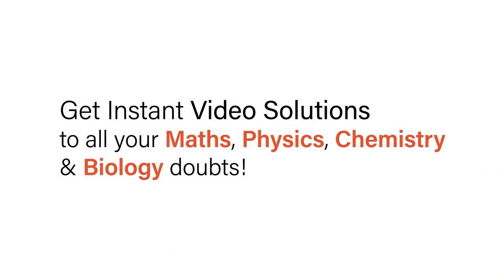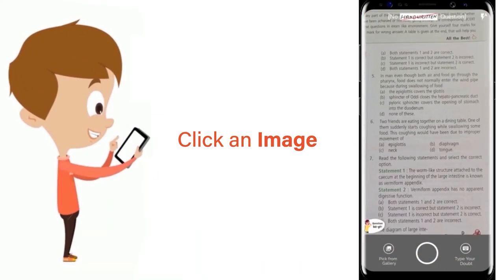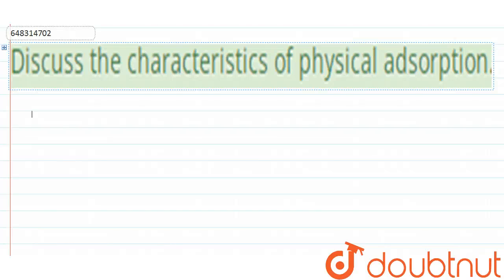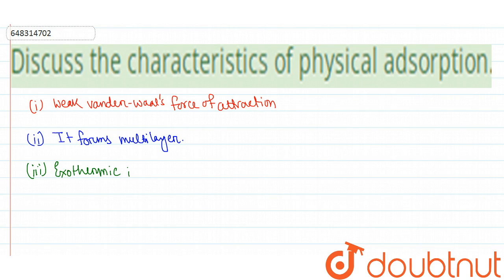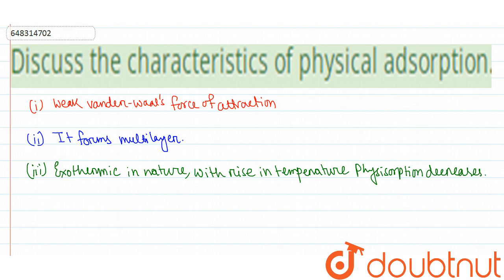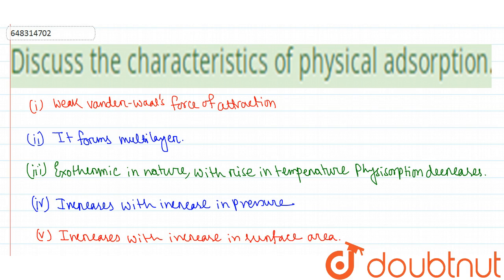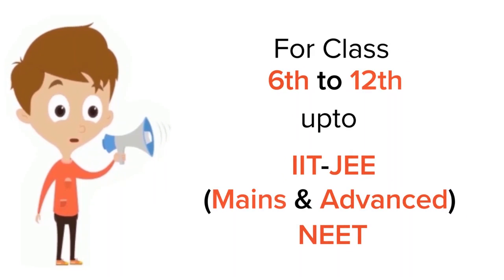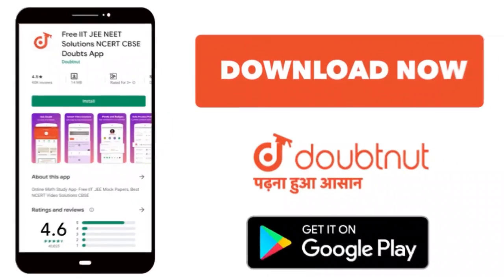Discuss the characteristics of physical adsorption. | 12 | SURFACE CHEMISTRY | AAKAS...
Discuss the characteristics of physical adsorption.
Class: 12
Subject: CHEMISTRY
Chapter: SURFACE CHEMISTRY
Board:IIT JEE

👉 Have Any Query? Ask Us.